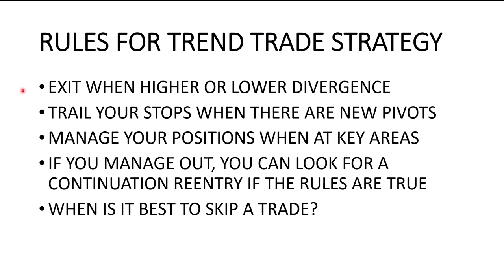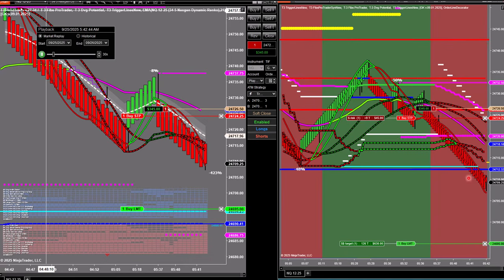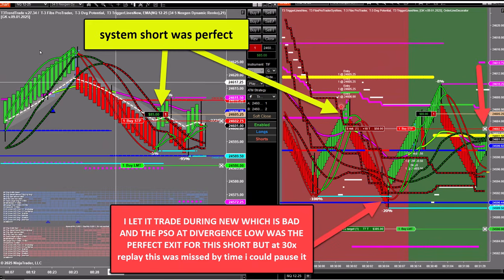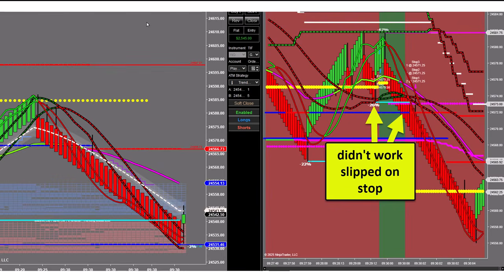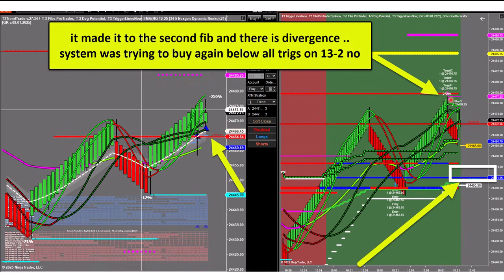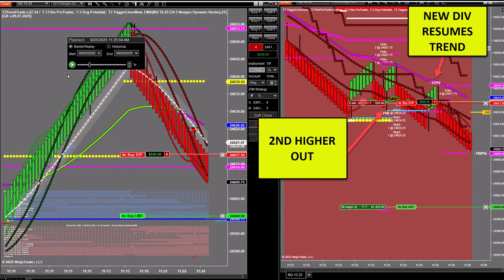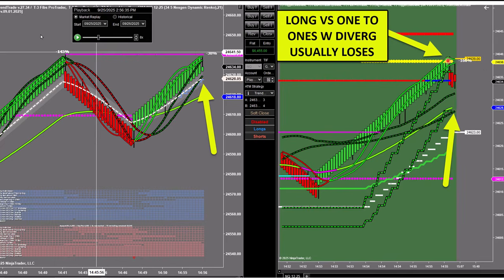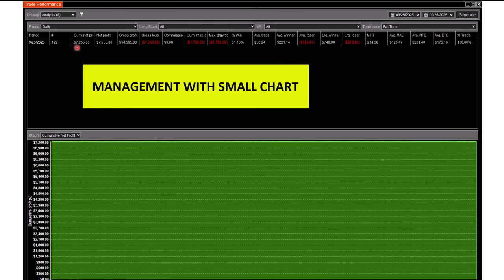T3 Trend Trade System with and without small chart management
T3 Trend Trade Strategy with different settings and with and without small chart management.